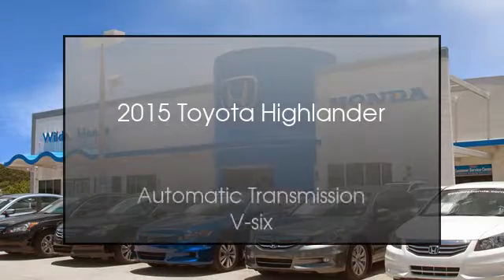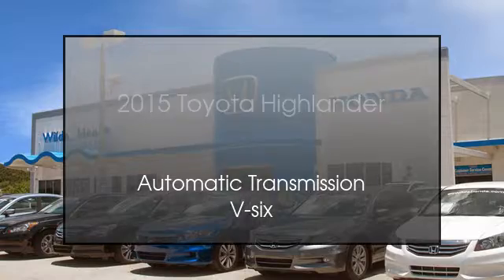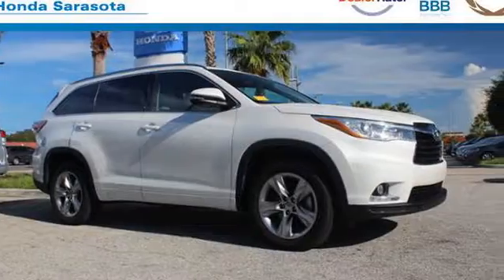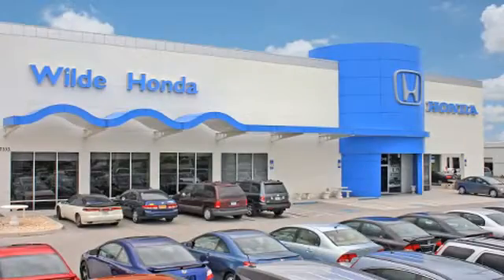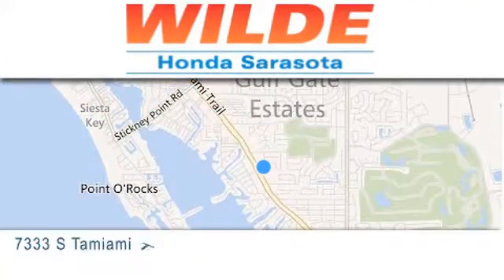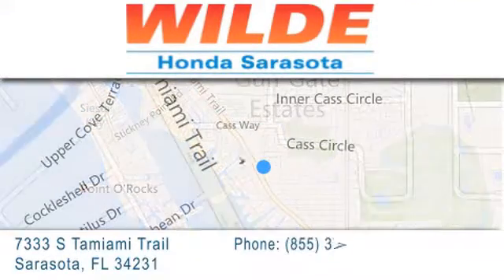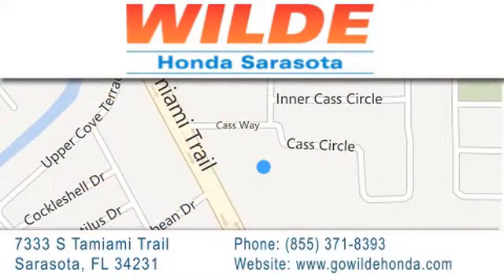2015 Toyota Highlander